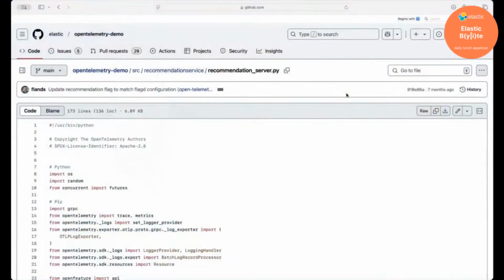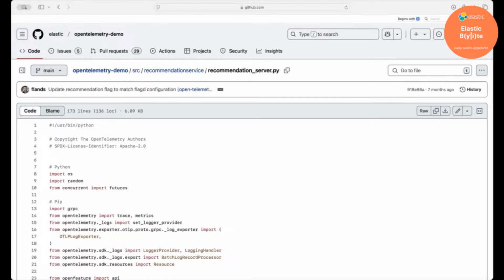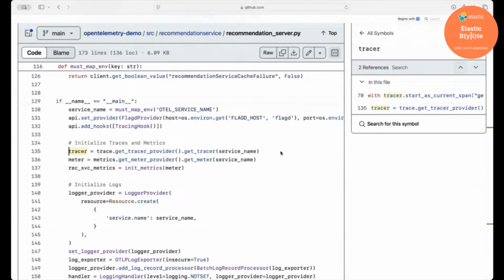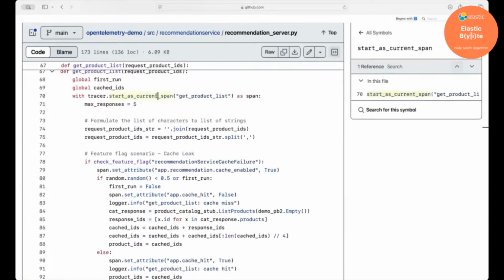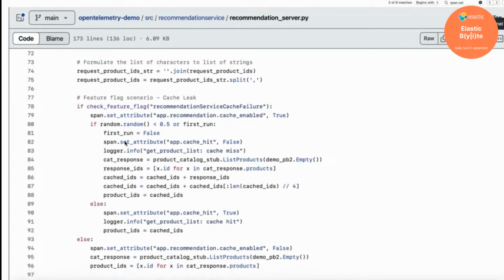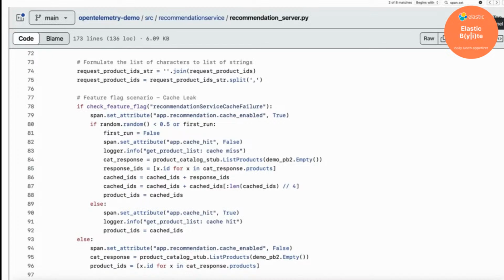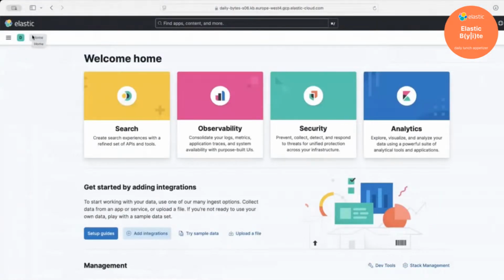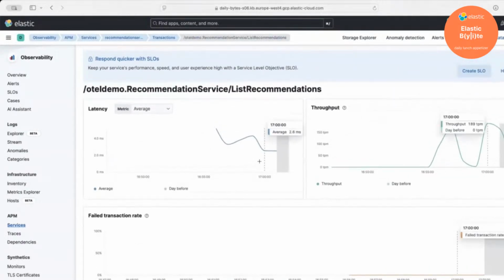OTel for Python: Traces with custom spans - Daily Elastic Byte S06E04